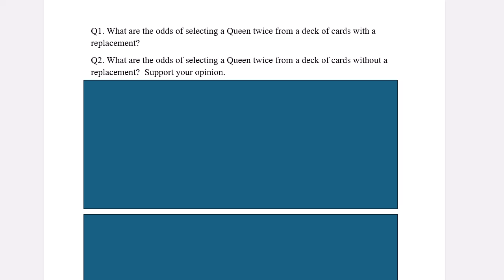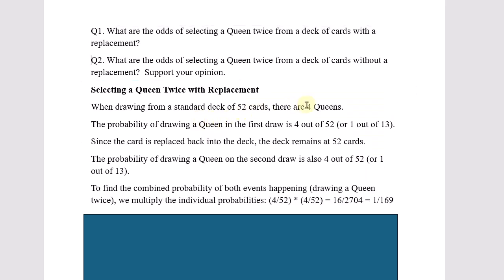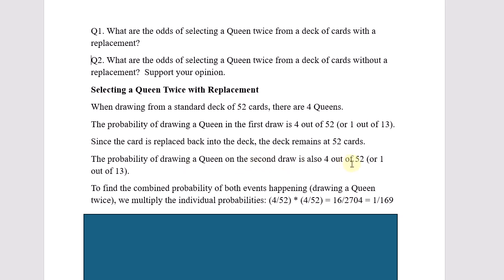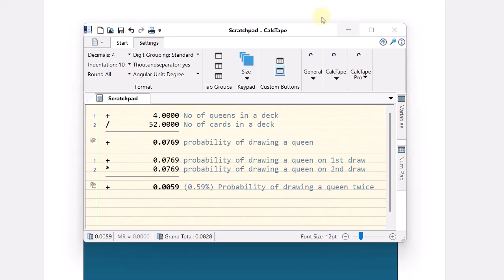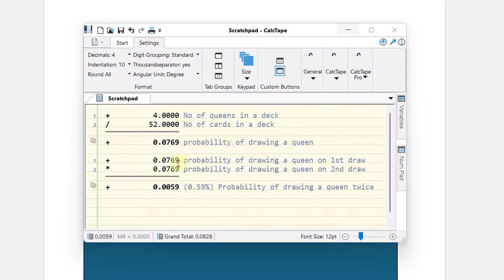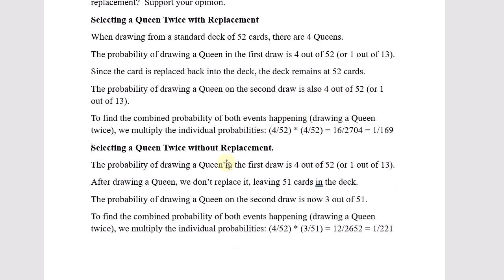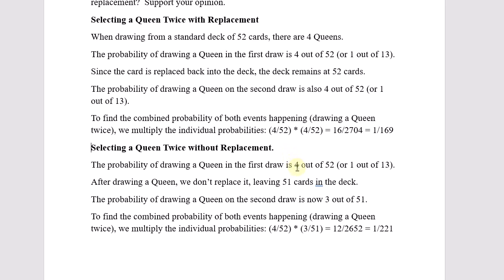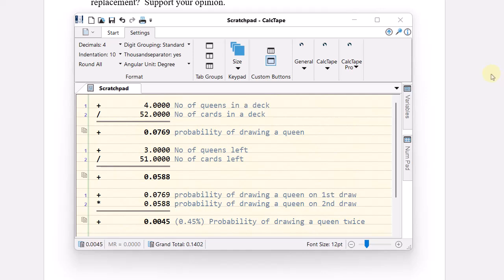Probability - drawing a card twice (with replacement and without replacement)